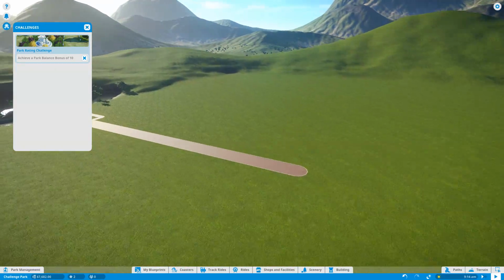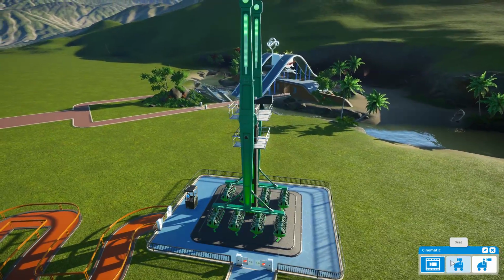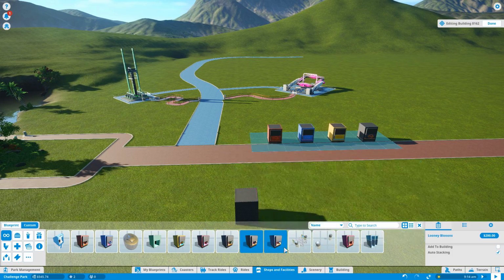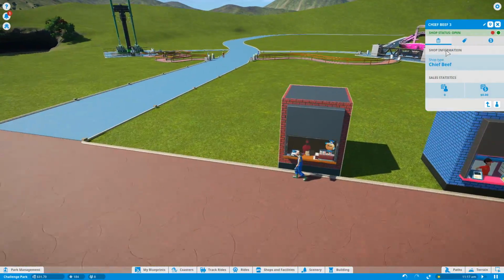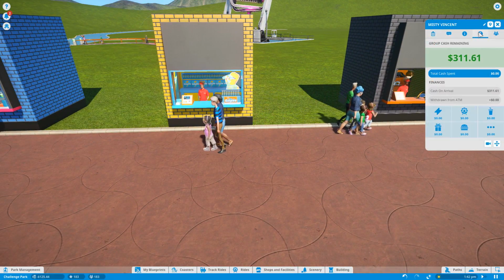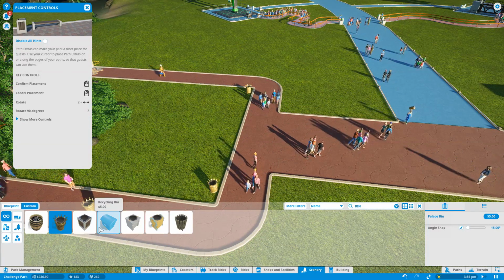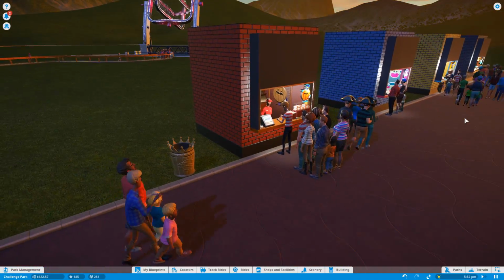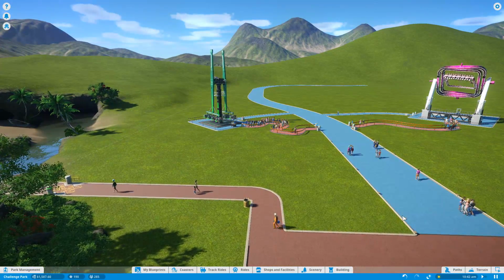Planet Coaster Challenge Mode - SCI FI or Western EP 01 ScottDogGaming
Planet Coaster Challenge Mode ScottDogGaming

If you enjoy my videos check out my friends on youtube,

►The Collective◄

►Game with me on:

XBox Live: ScottDogGaming
PSN: ScottDogGame
Steam: scottdoggaming